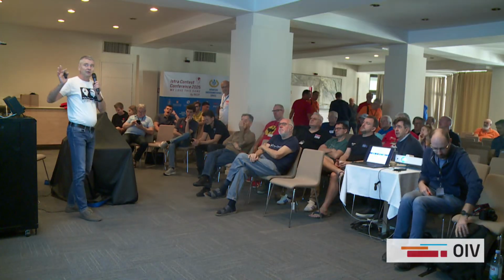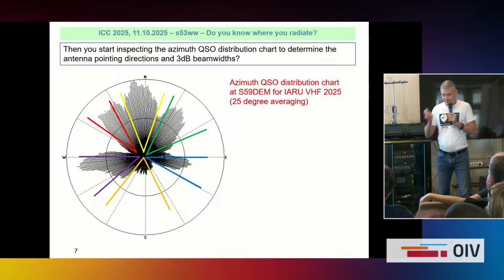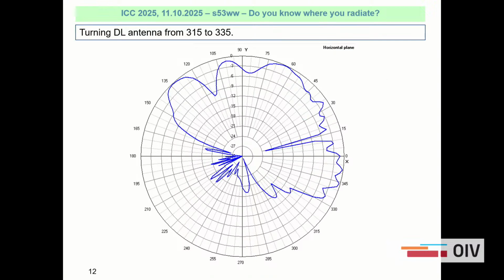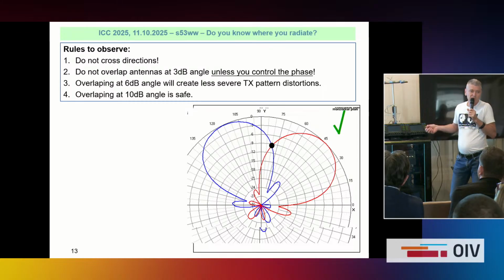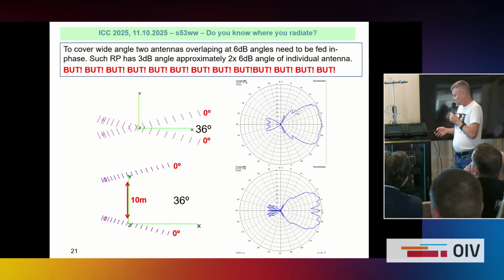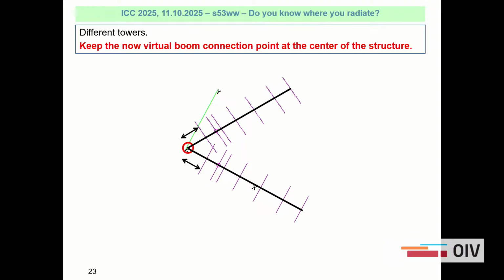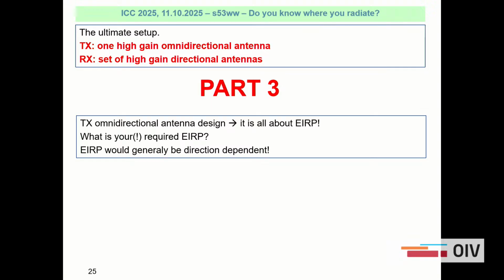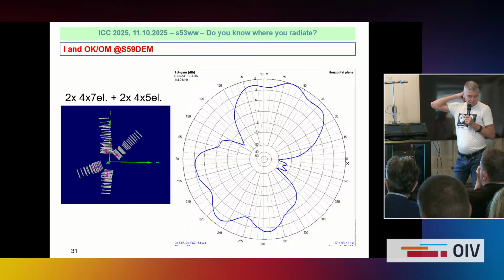ICC 2025 @ 144MHz top end contest station - do you know where you radiate? by S53WW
ICC 2025 @ by 9A1P